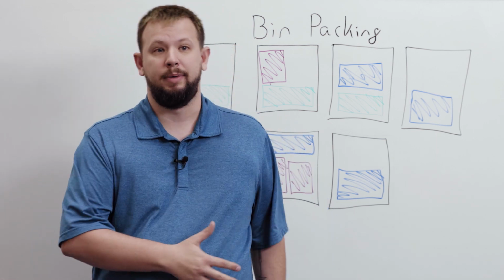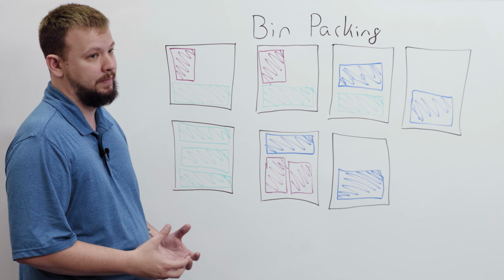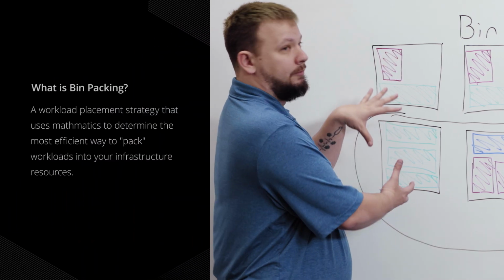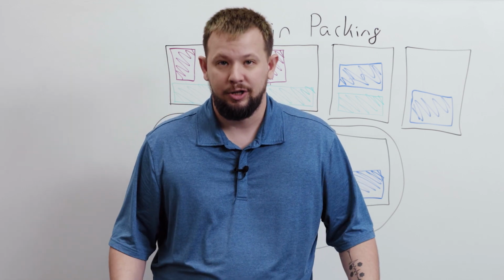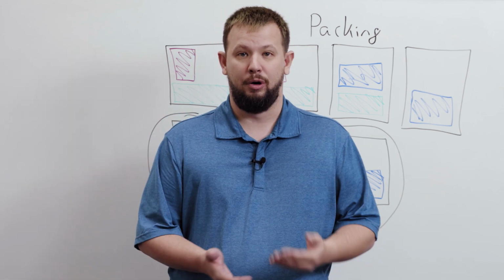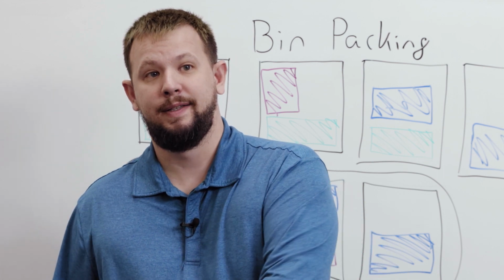How Does Nomad Work?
Learn about what HashiCorp Nomad provides, its architecture, its UX, and how it helps operators at various companies. -